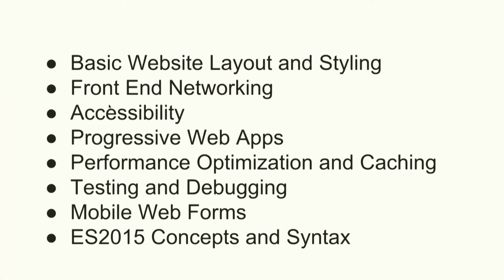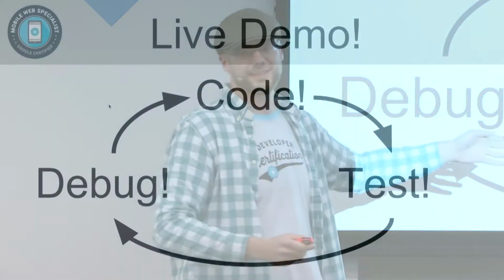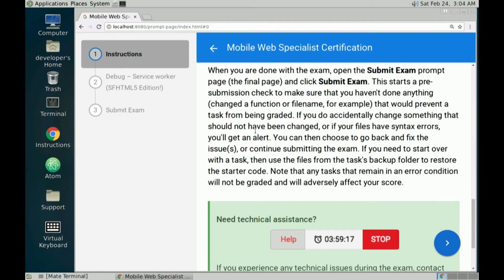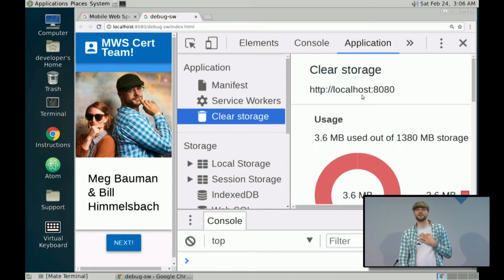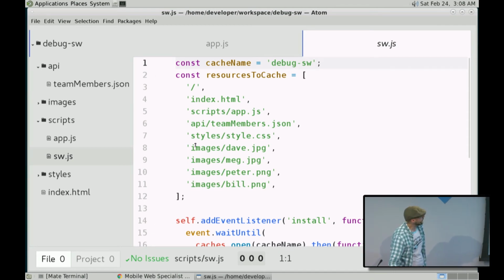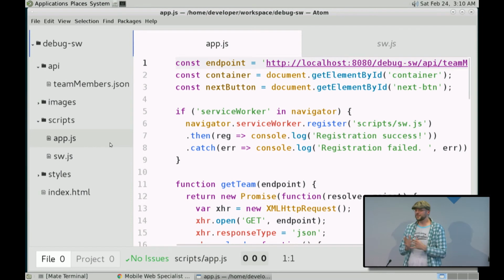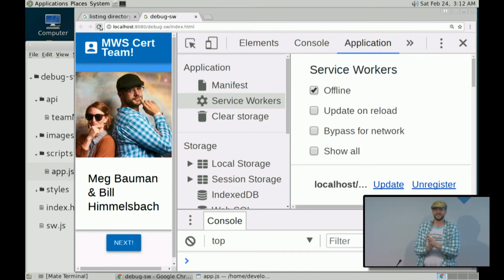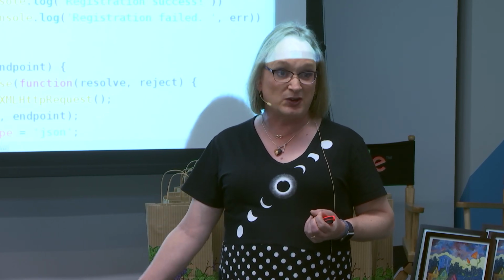An Inside Look at the Mobile Web Specialist Certification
Get an inside look at the Mobile Web Specialist Certification presented by Sarah Clark, Meg Bauman, Peter Jacobsen and Bill Himmelsbach. Recorded at the February 23rd, 2018 SFHTML5 meeting, it explains what makes the certification different, talks about its value proposition ($99 for 3 attempts), and includes a live demo of the online exam environment that walks you through a sample coding challenge.